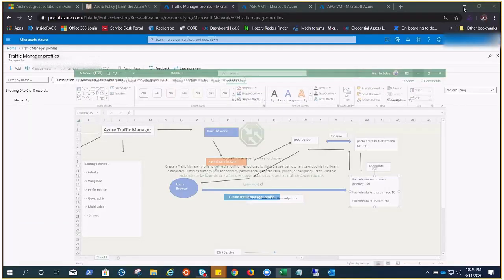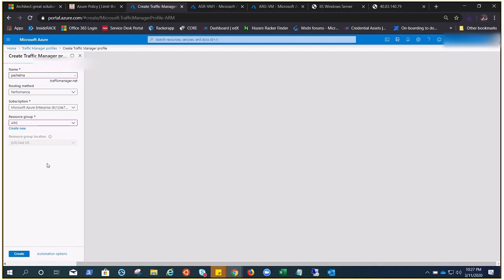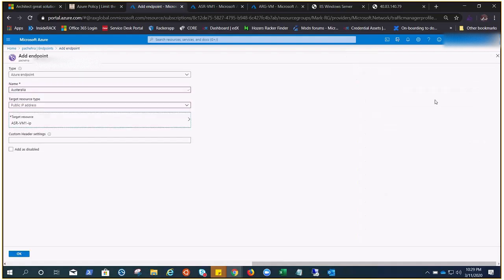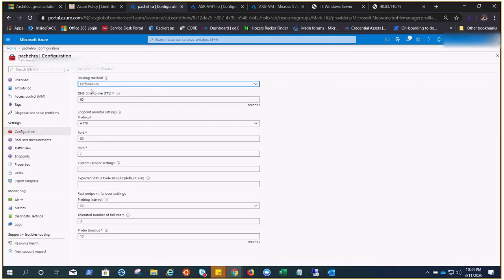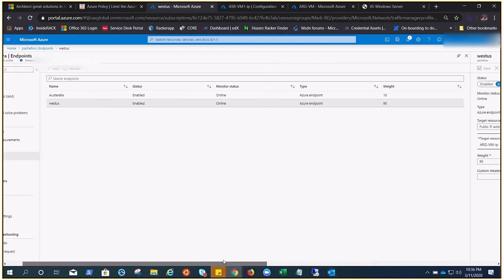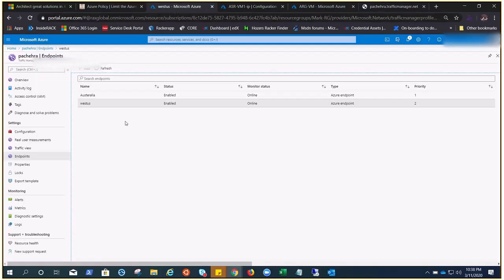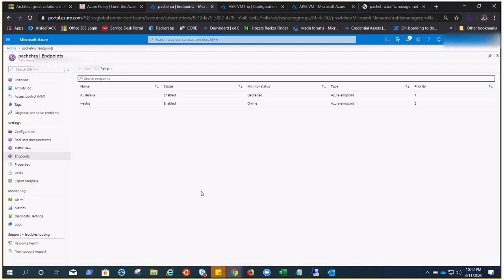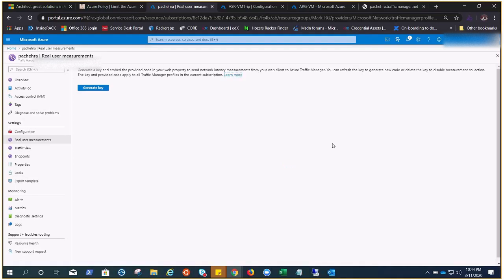Azure Traffic Manager Demonstration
In this video we created the TM and worked on 3 routing methods and performed the successful lab.

Requirement - 2 VM's with public IP & DNS name configure on IPs in dofferent regions.